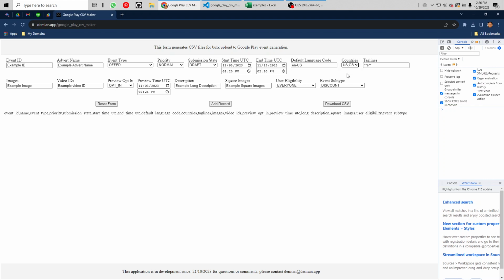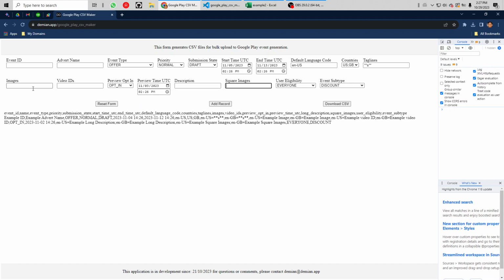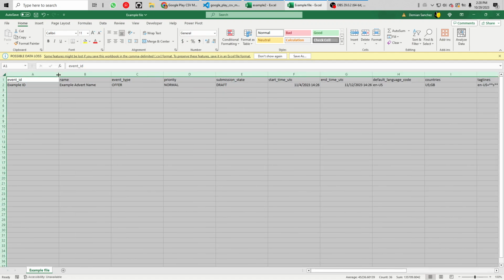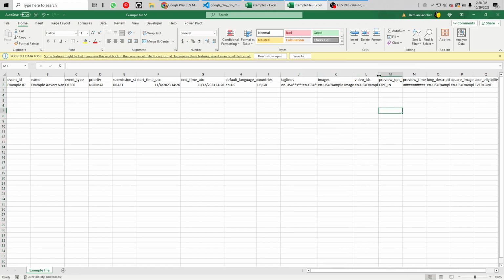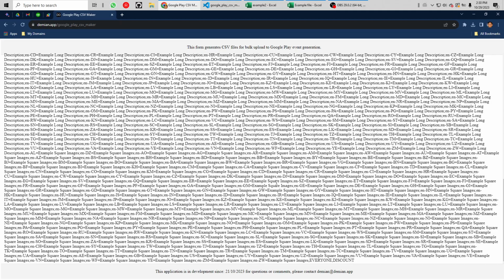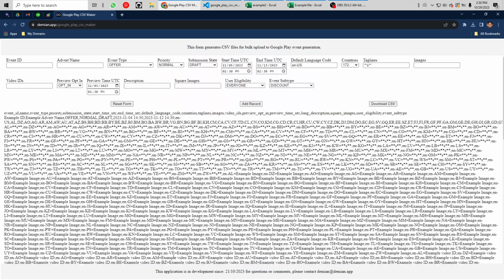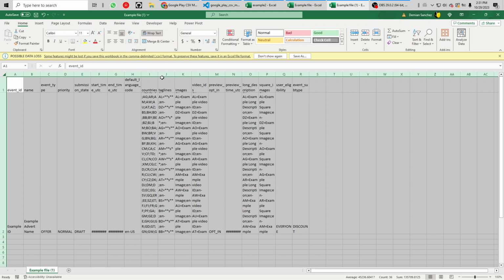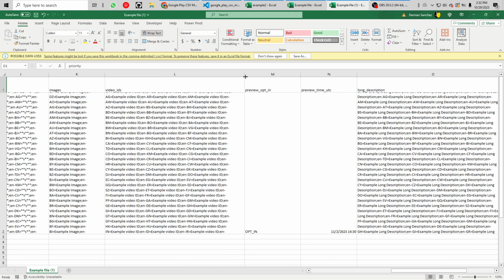Google Play CSV Maker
Helps creating event upload sheets for google play campaign csv input option